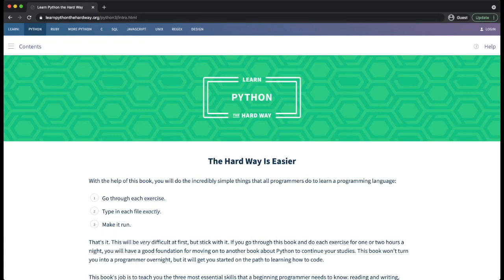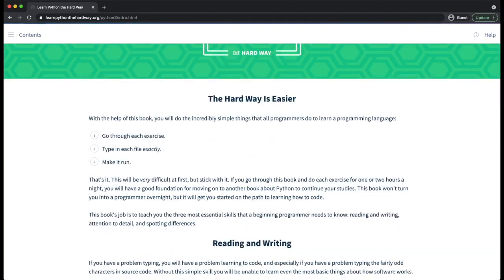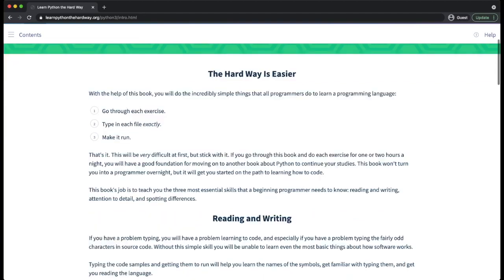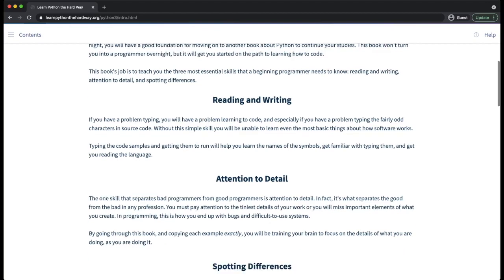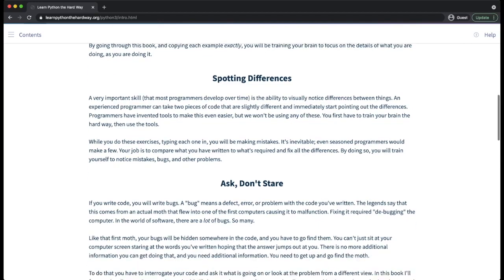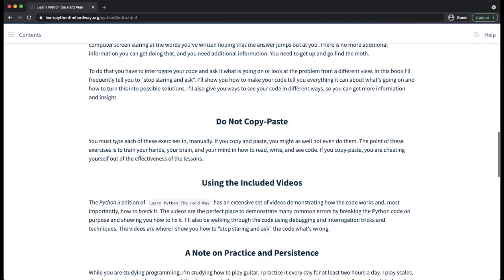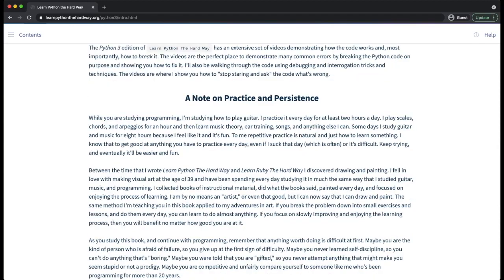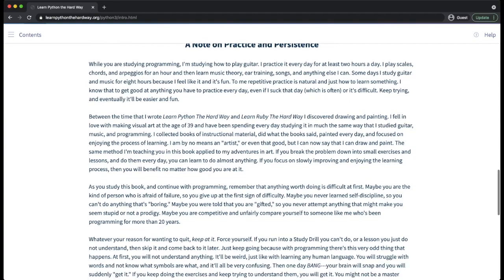1-Learn Python 3 the Hard Way Introduction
⏱ Timestamps
0:00 Introduction
0:29 Table of Contents
0:50 How to work through the book
1:14 3 Essential skills to learn as a programmer
2:15 Asking questions and building muscle memory
3:08 Practice programming every day